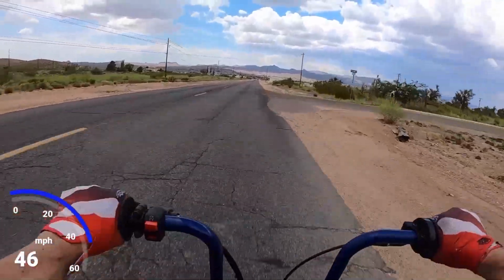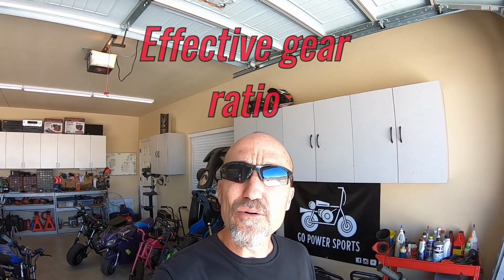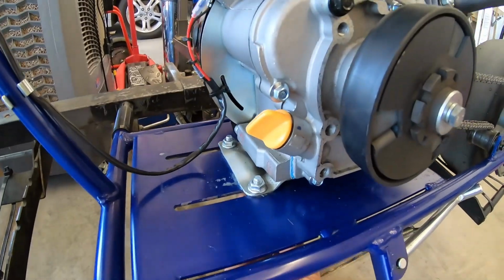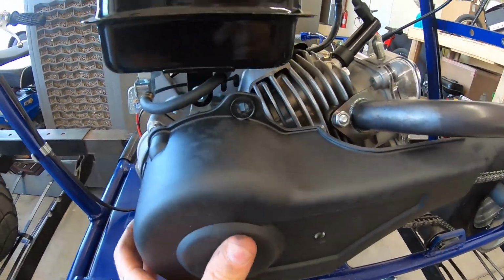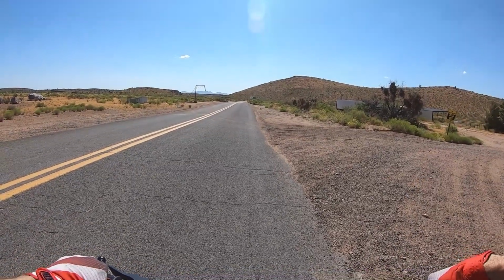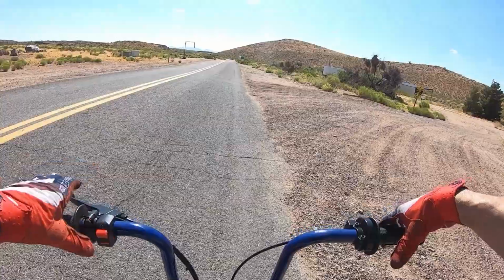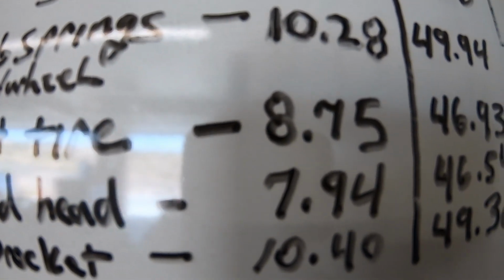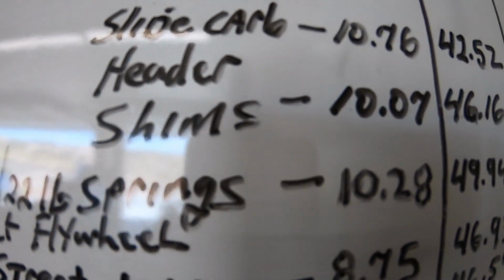Can a 98cc mini bike do 50 MPH with a gear swap?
Swapped the 75-tooth rear sprocket on the 98cc 3hp Coleman-powered Rascal lite minibike for a 70 rear sprocket to see if I could get the bike to do 50 MPH.

Long header pipe

Black66 does not take any responsibility for injuries or equipment failure created by doing so. The following video features activities performed in controlled environments by knowledgeable persons.  DO NOT attempt to duplicate, re-create, or perform the same or similar activities at home, as personal injury or property damage may result.